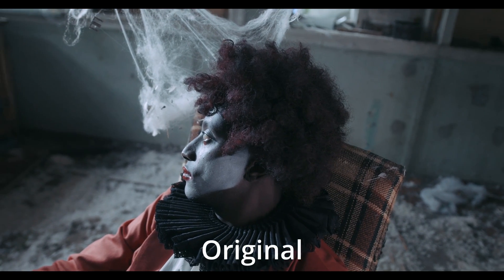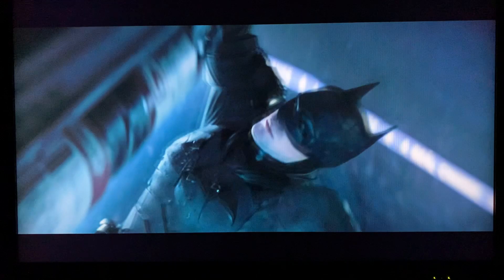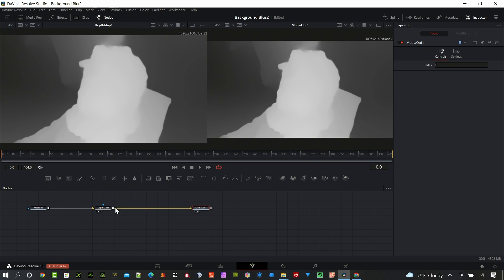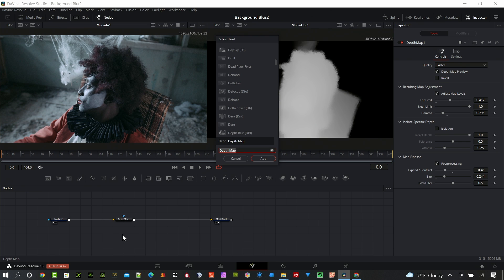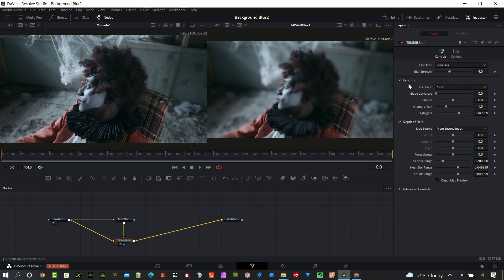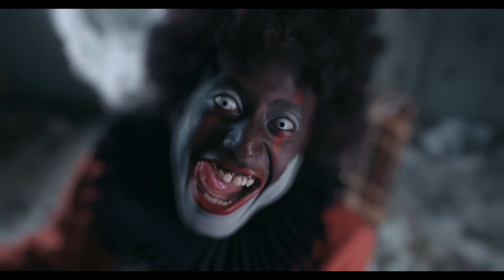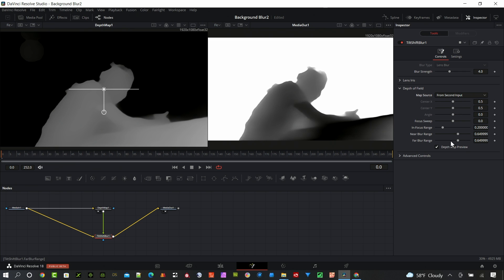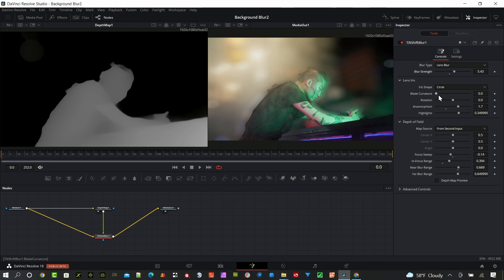Davinci Resolve 18 Crazy Bokeh Background Effect Like the Batman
Use some of the new features in Davinci Resolve to add a crazy bokeh in the background like The Batman.  Using the new depth map node, the foreground can be isolated in Resolve 18.  I show how to use this new feature to add a bokeh background effect to two different shots.  Even if your camera does not create the amount of background bokeh refocus you want, Resolve 18 can now be used in post to add a crazy amount of bokeh or blur in the background.  In The Batman film, director Matt Reeves and DP Greg Fraser add a bokeh effect to the background of specific scenes to isolate the heroes in the scenes in add depth to their surroundings providing an almost surreal moment.  You can use Resolve 18 right now to add this effect.  I show how to do it using a Resolve Studio node, the Tilt Shift Blur node.  This is the easiest way when using the Depth map node in Resolve 18.  There are other ways to do the same thing using the free version, but I do not cover them in the video.

Here are the clips I used in the background bokeh blur tutorial if you want to follow along.